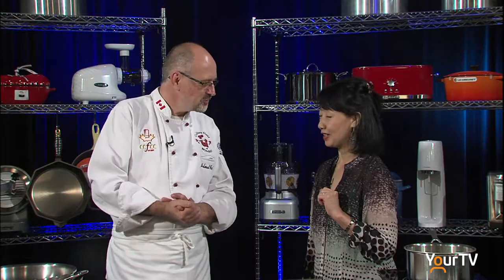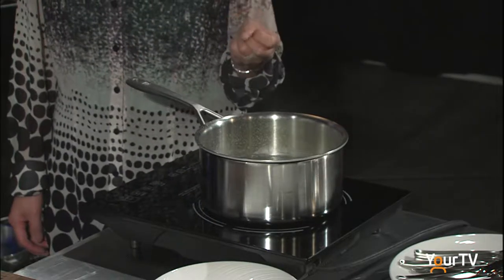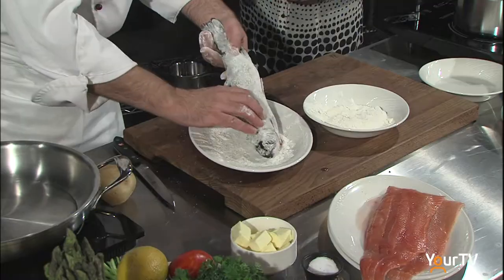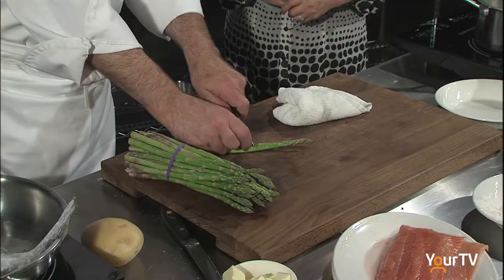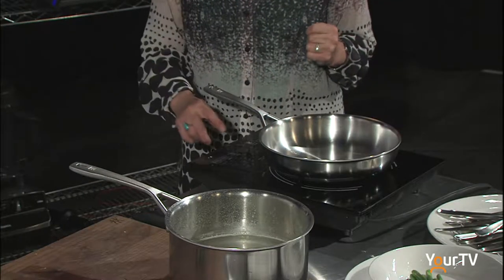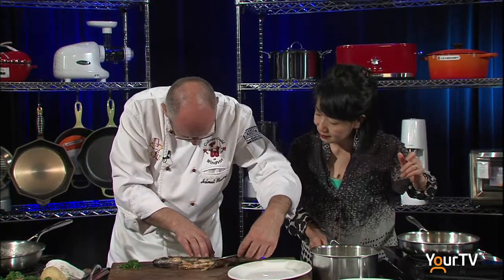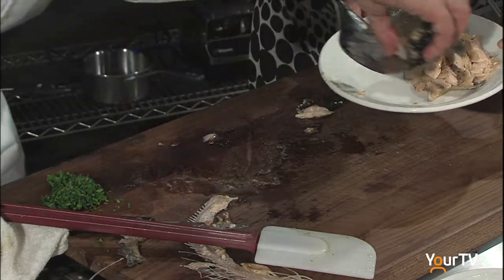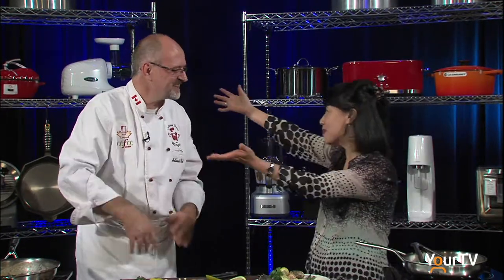Cultural Cooking: Helmut Markert: Rainbow Trout Meunière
Guest chef Helmut Markert prepares Rainbow Trout Meunière